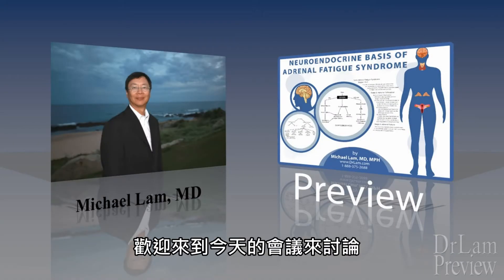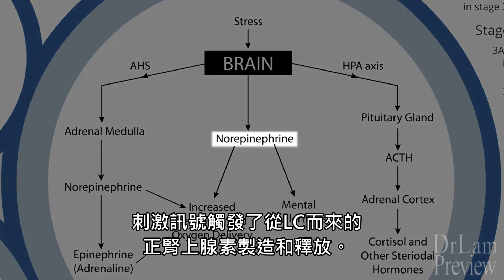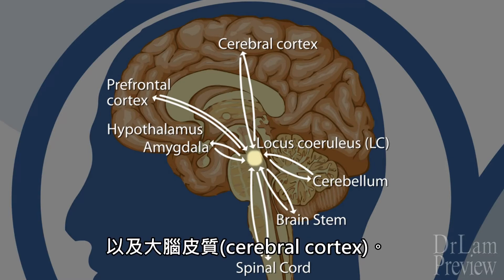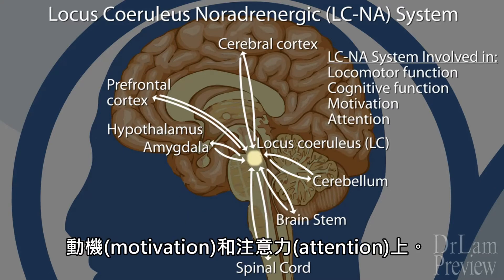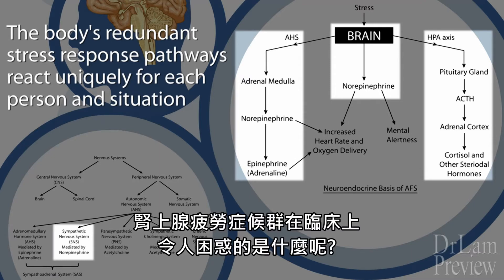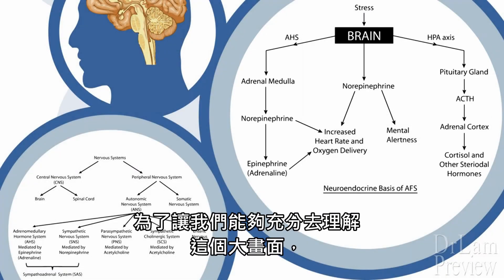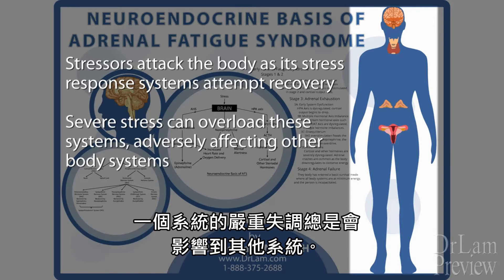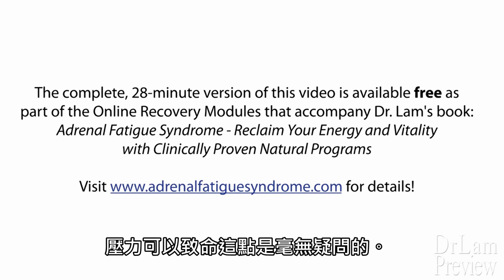腎上腺疲勞的神經內分泌基礎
Dr.Lam 為腎上腺疲勞症候群(AFS)的權威醫學博士 ,

壓力進入了我們的領域穿過大腦內被稱為藍斑核(locus coeruleus)或LC.的小區域。

這個大腦內的區域抑制關於壓力和恐慌的生理反應。一個身體內重要的自我平衡控制中心，LC(藍斑核)接收各種源自於我們的感覺接著它發送訊號穿過下視丘(hypothalamus)、杏仁核(amygdala)、小腦(cerebellum)、以及前額皮質(prefrontal cortex)。

從外界而來的情緒痛苦和壓力通過這個路徑進入了我們的內心世界。一旦到達，刺激訊號觸發了從LC而來的正腎上腺素製造和釋放。

現在，什麼是重要的呢?  一旦LC-NA系統被激活，它是形成我們在腎上腺疲勞症候群所看到的許多心理影響的原因。